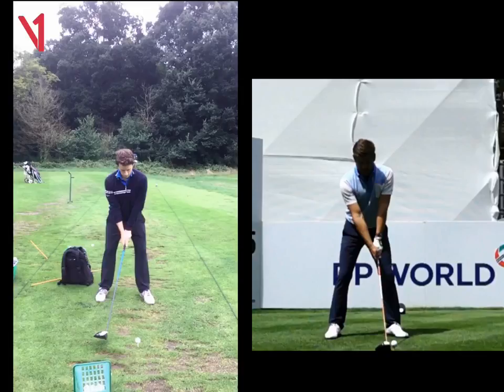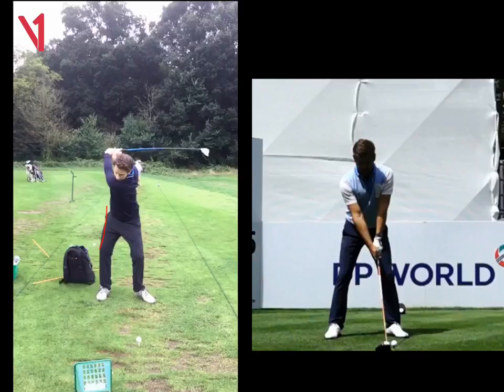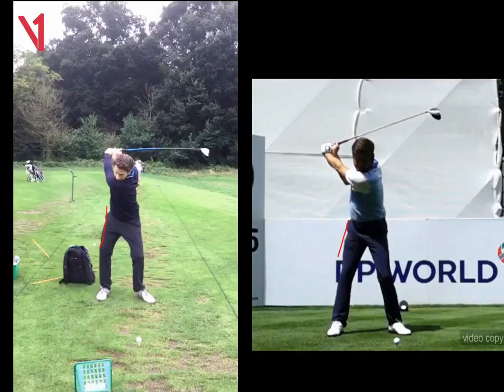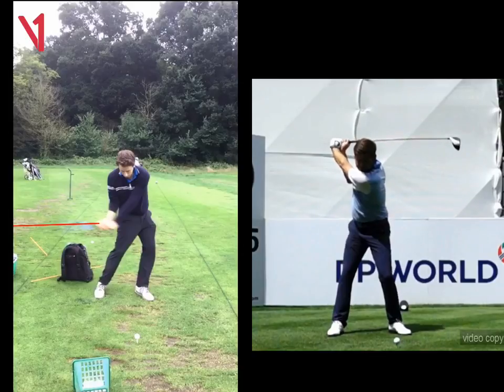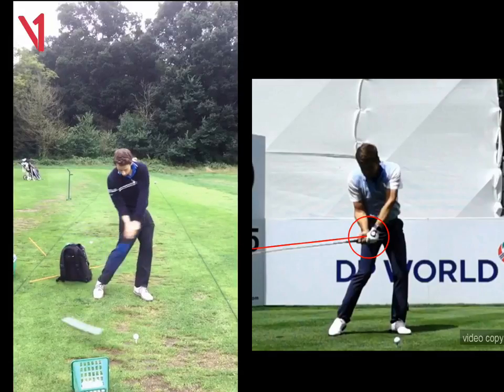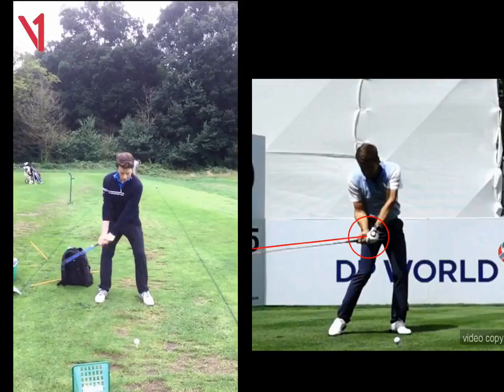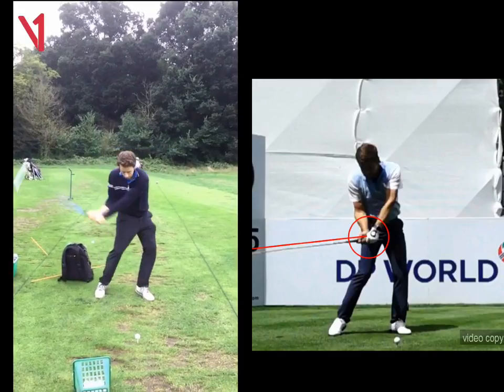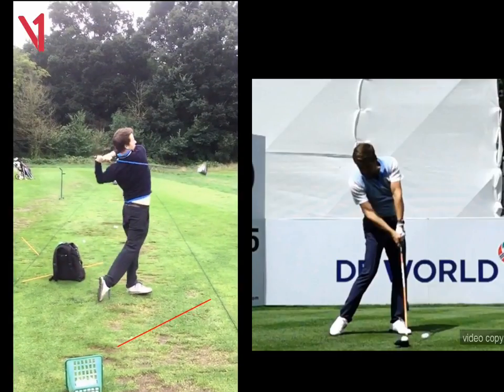Matt FO Swing Review